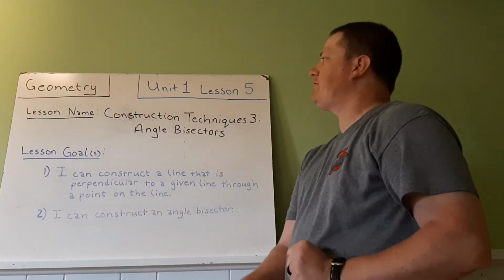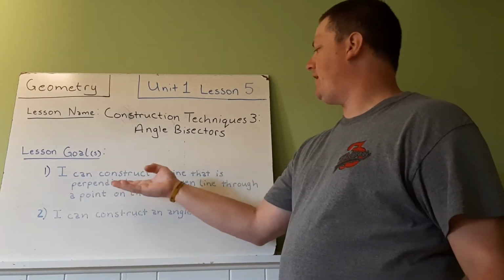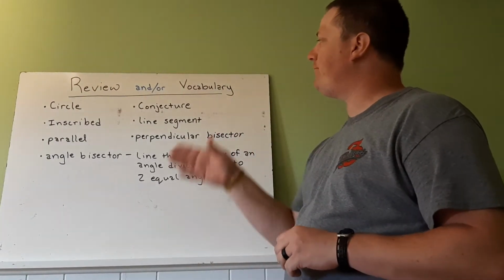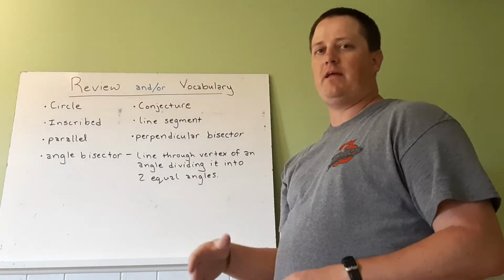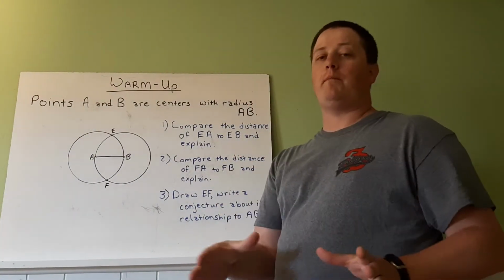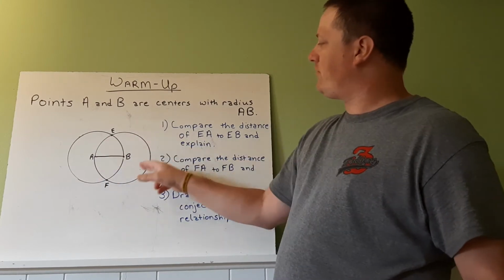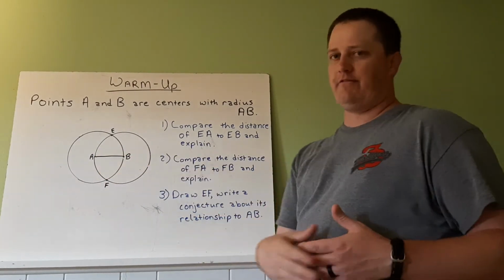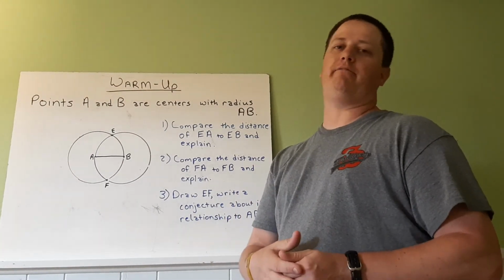1-05: IM Geometry - Construction Techniques 3: Angle Bisector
Looking into how to use perpendicular bisectors to build understanding of angle bisectors. Then understanding what an angle bisector is.